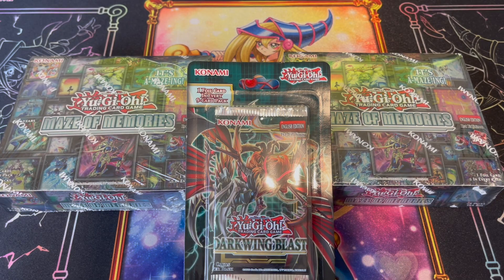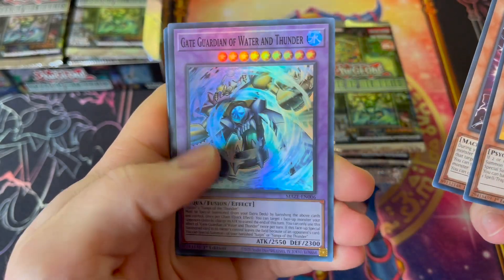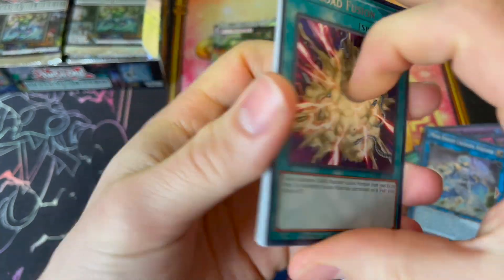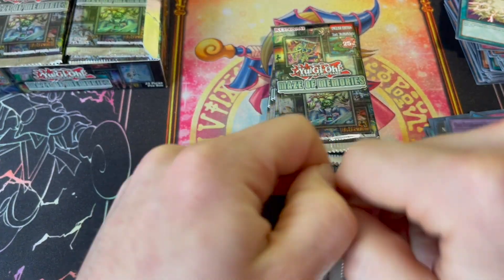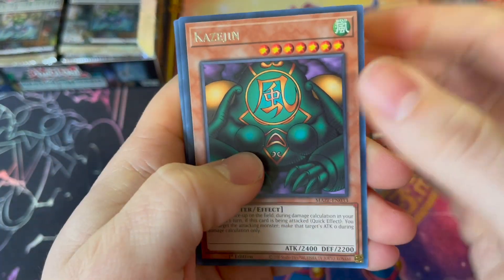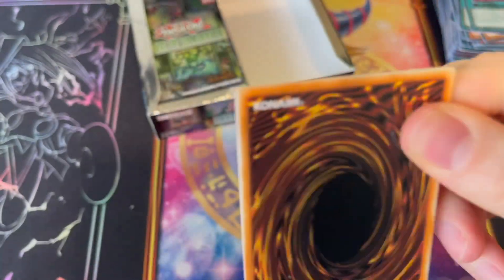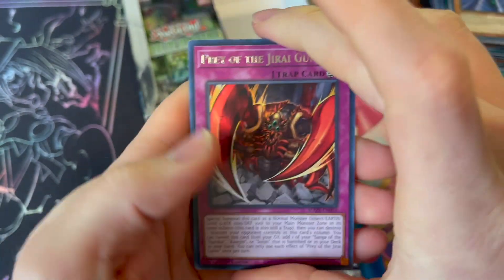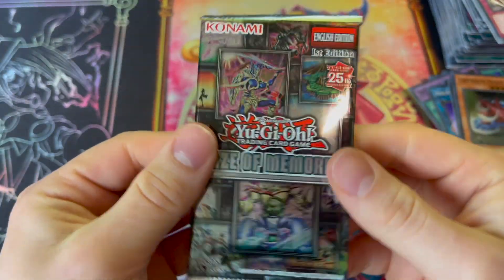Maze of Memories - ABSURD PULLS!!! - Dark Magician Girl Accessory review! - Yugioh!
I pull a collectors rare and the most valuable ultra in the set! Plus a quick review of the new dark magician girl playmat, sleeves and binder!